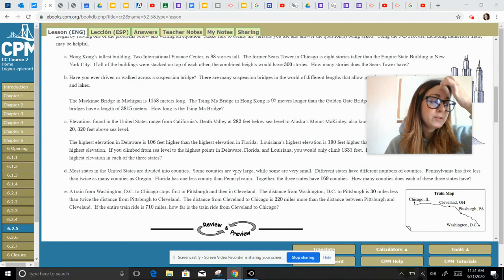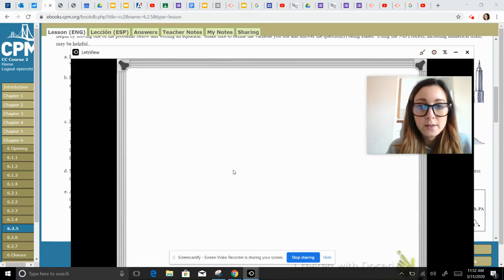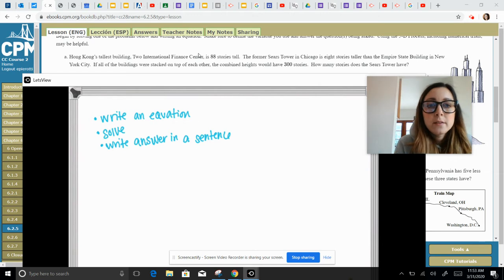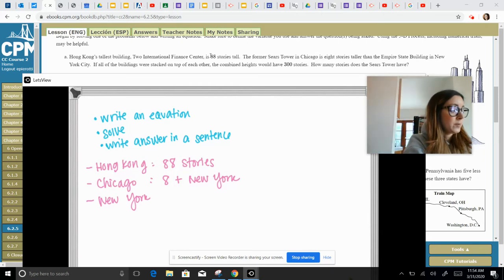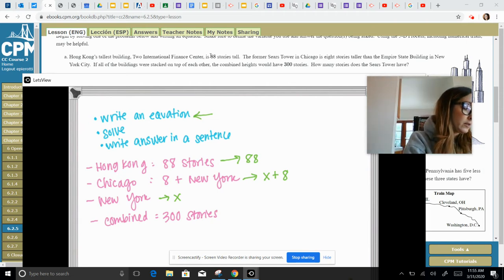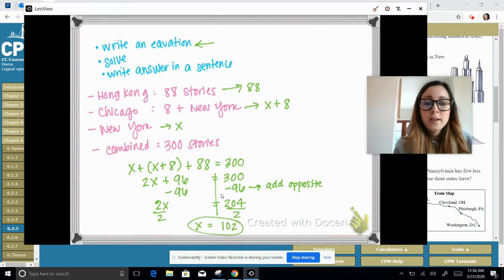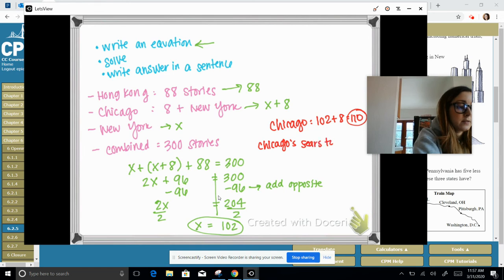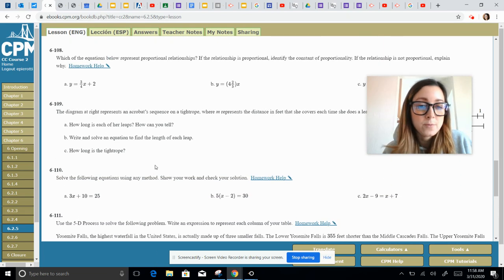CC2: 6.2.5 Lesson Video 04/01/20